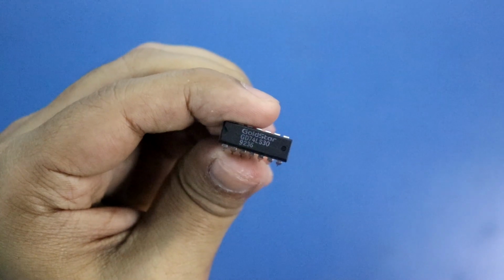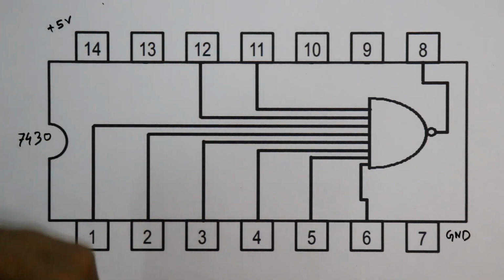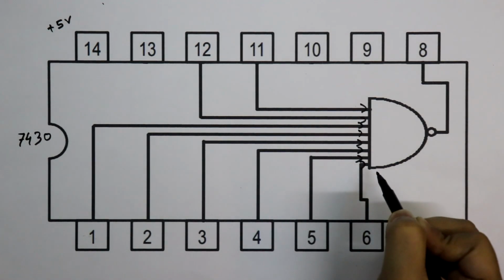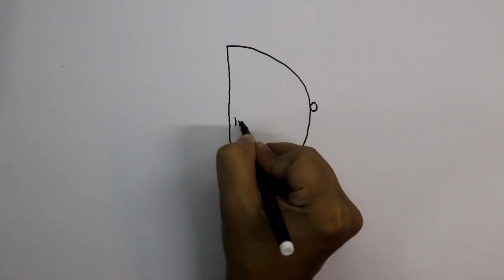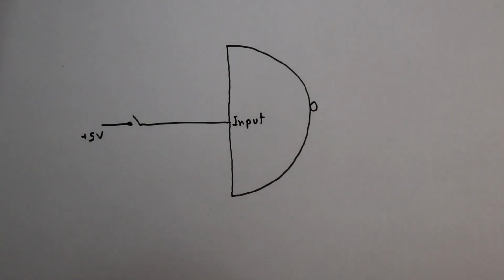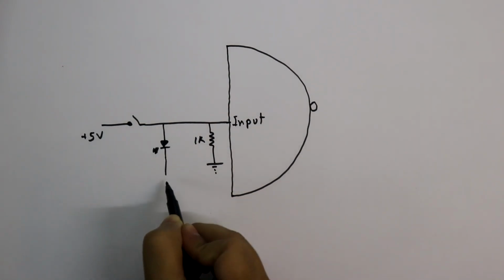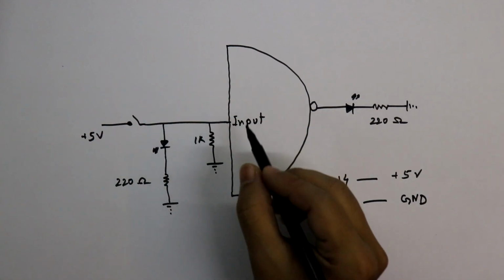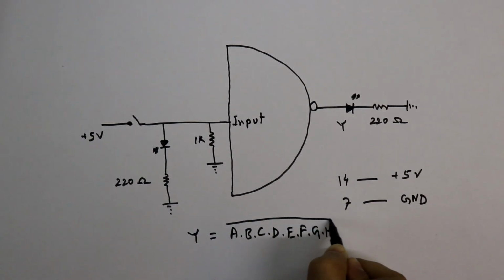IC 7430 | 74LS30 | 8 Input NAND Gate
In this video, I've explained how to use sn74ls30. It is a 8 input NAND Gate IC.

Required Components:

IC                        :  sn74ls30
Resistors           :   220 Ω, 1K
Miscellaneous   : LED, Switch